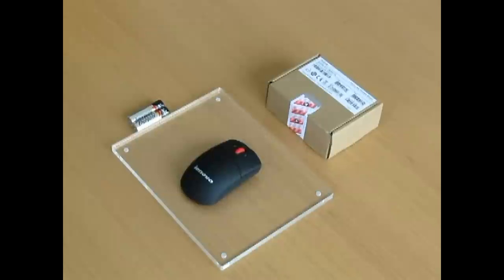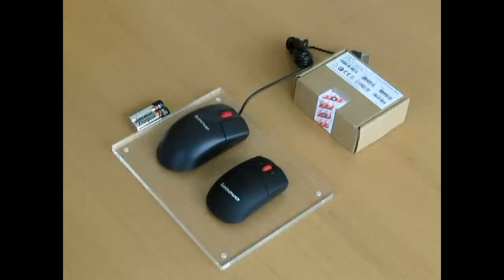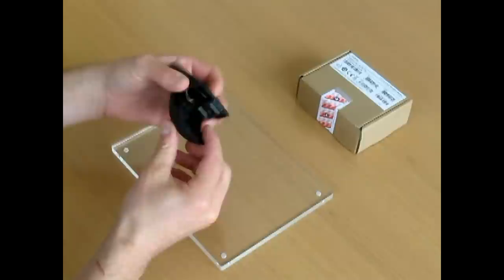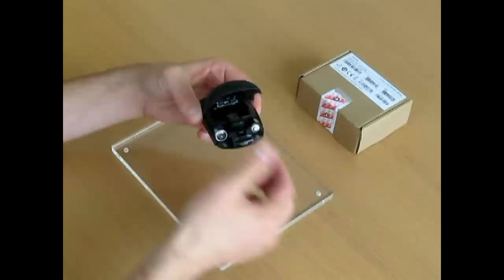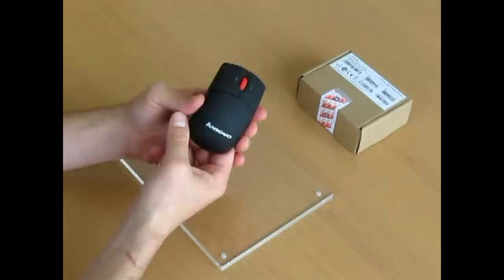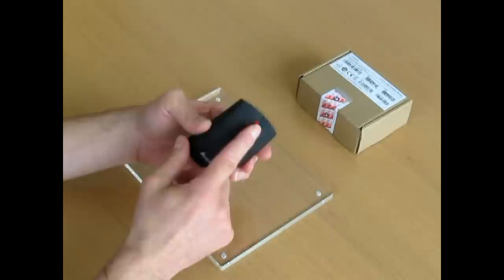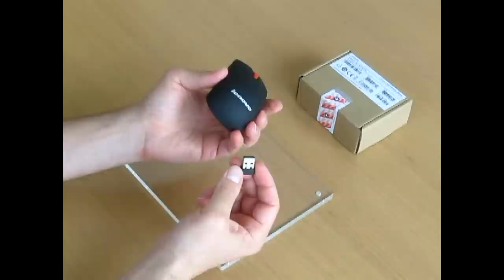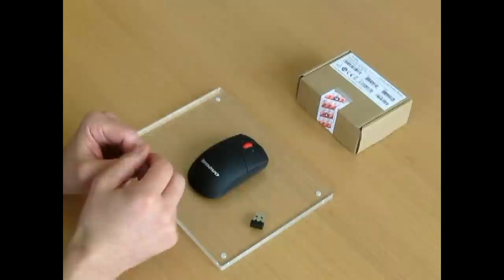Lenovo Laser Wireless Mouse (0A36188)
Amplify your productivity with our wireless mid-size mouse. This mouse is complete with a soft-touch finish to match the no-nonsense professional design of your system. Our Lenovo Laser Wireless Mouse is also a great fit for both right or left-handed users.